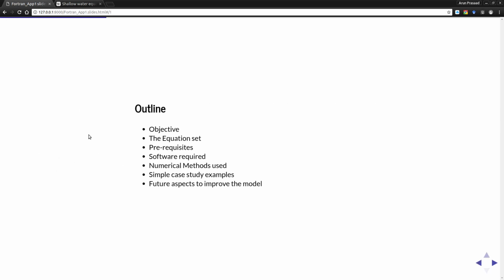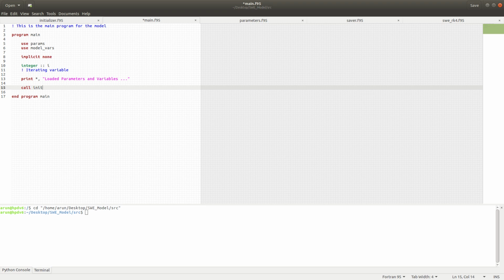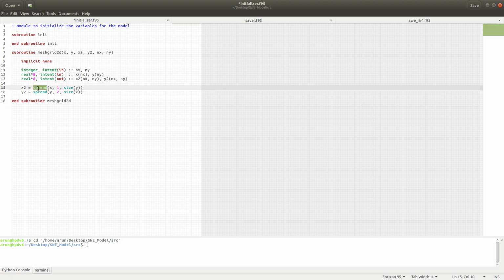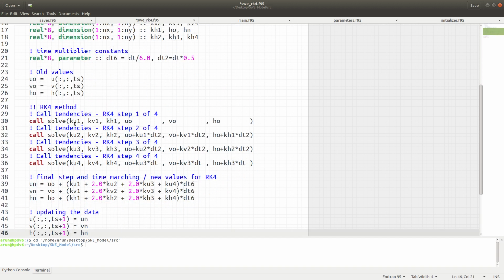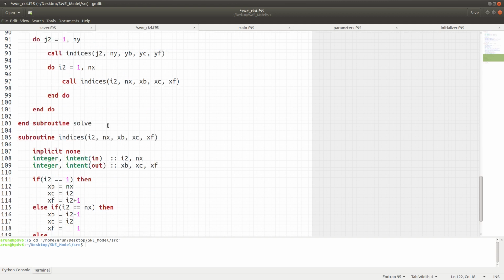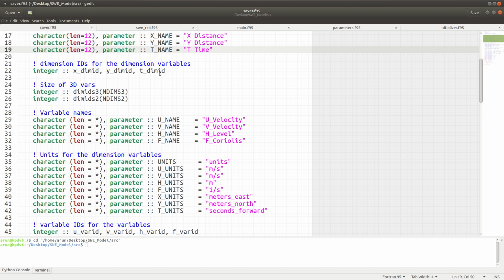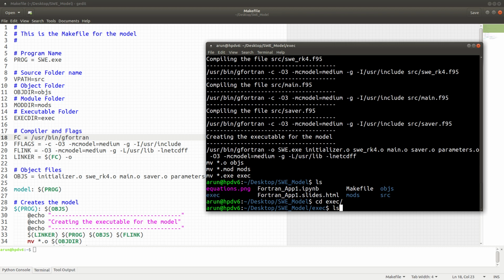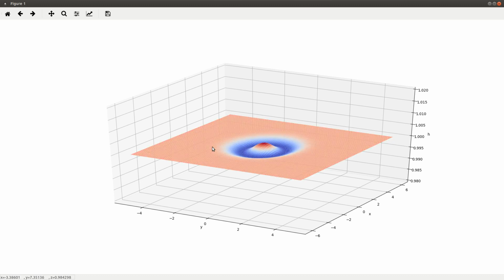Shallow Water Equations Model using Fortran in 90 minutes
In this video, we will see how to write a model to simulate shallow water equations using Fortran. Viewers are recommended to know some basics in Fortran and Makefiles. Optionally, knowledge in NetCDF files is useful. Theoretical knowledge in numerical methods is essential.

Follow me in Facebook and twitter:

Twitter Dropbox link does not work!